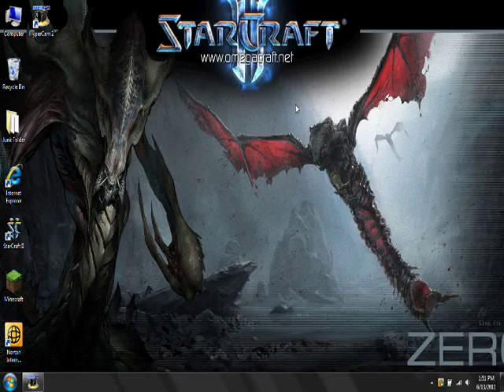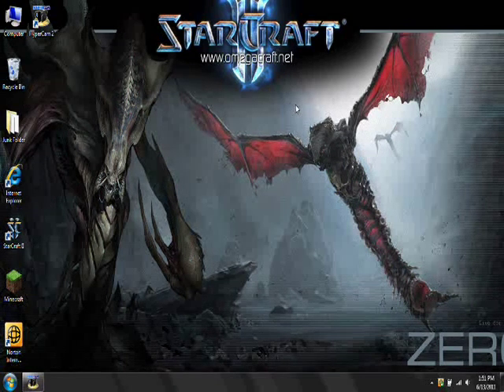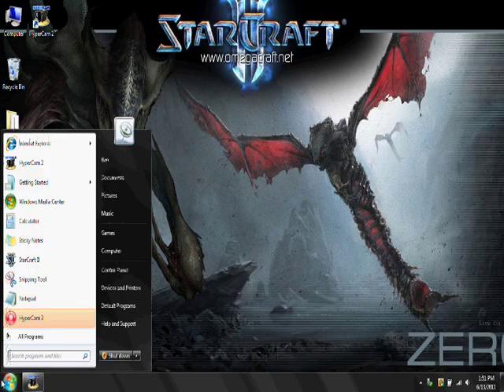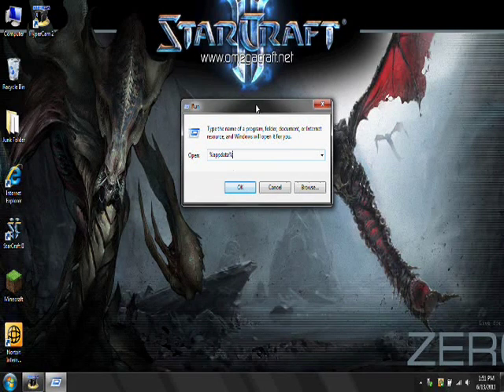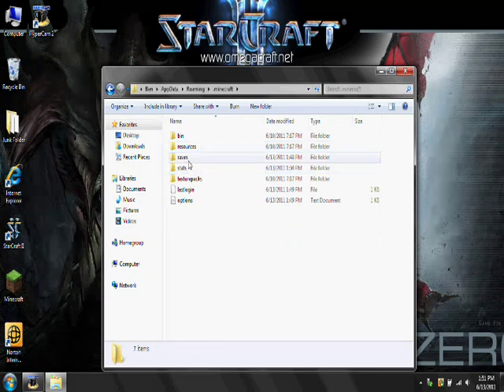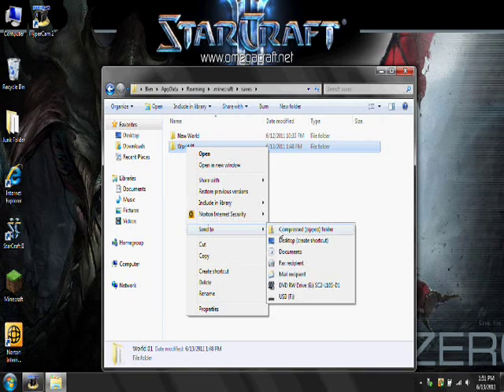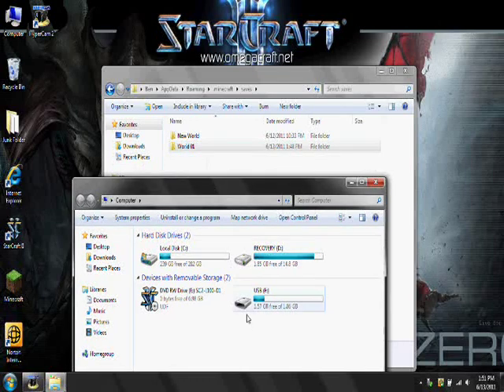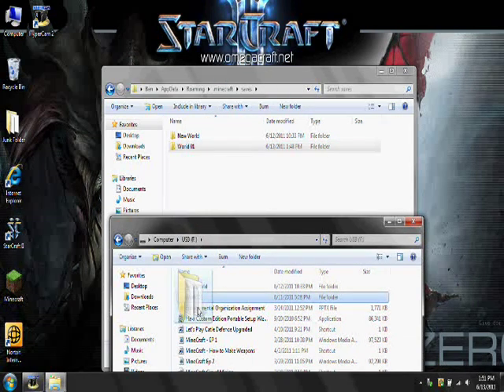How to Move MineCraft Saves onto a Different Computer (USB)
This is just a short little guide showing you how to find you MineCraft saves, put one onto a USB, then put your save onto a different computer.  I hope you guys find it helpful.